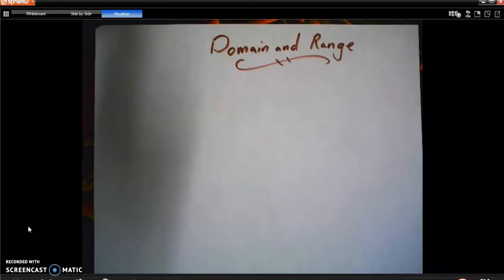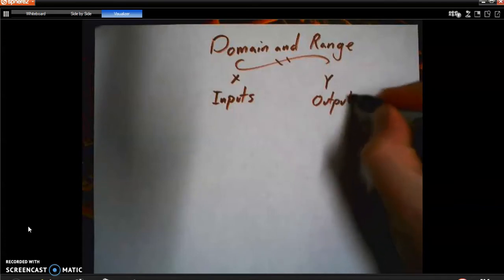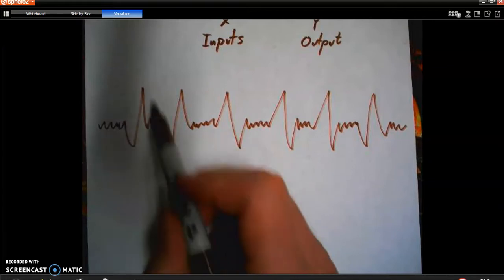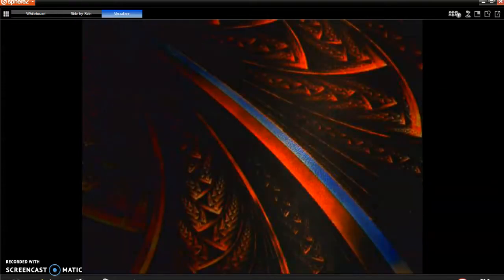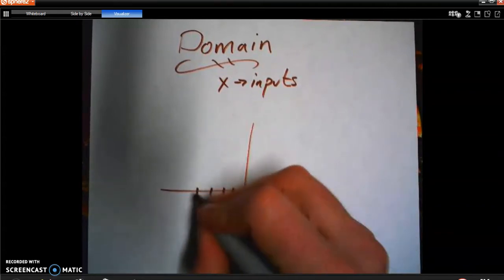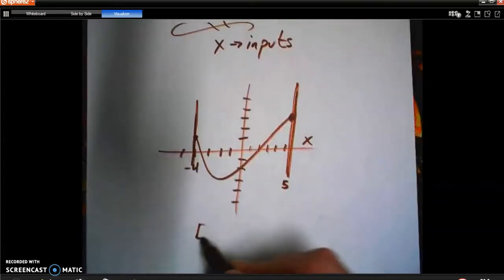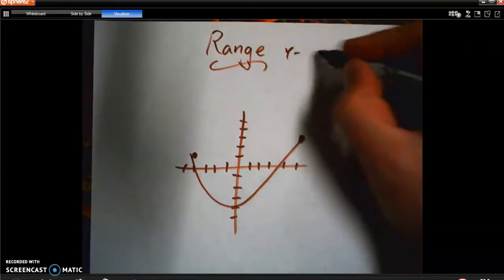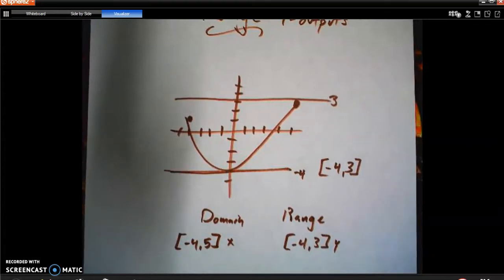Domain and Range Intro